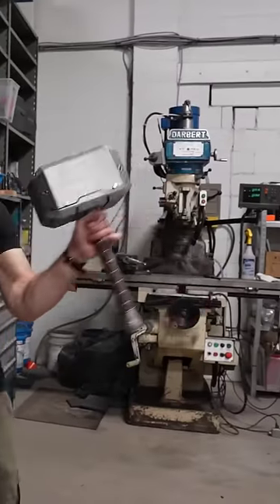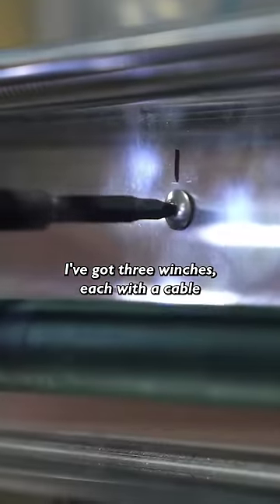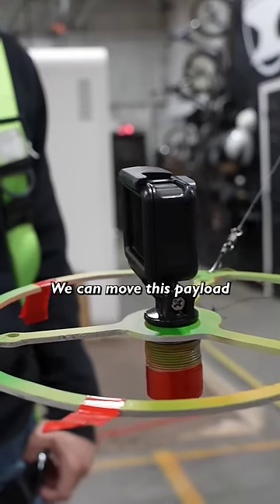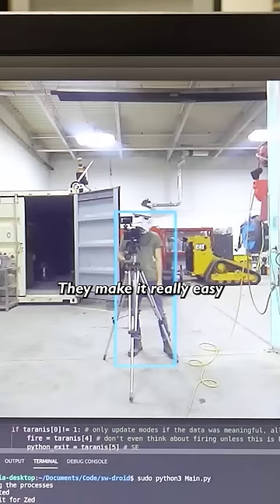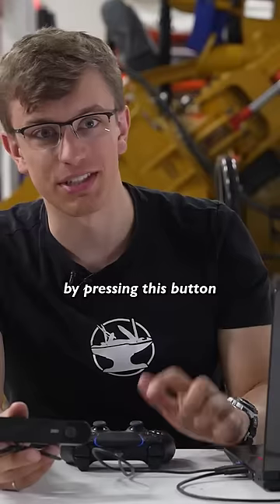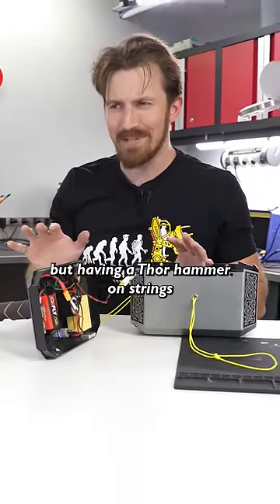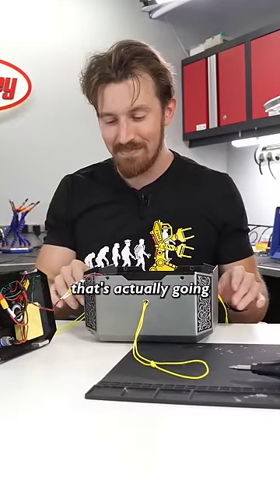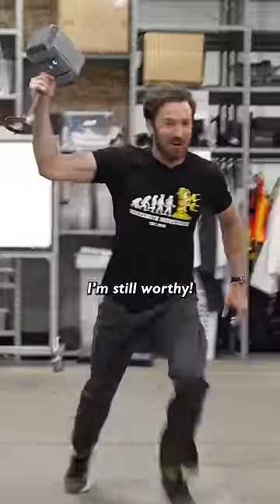This video is god of thunder approved. ⚡️🌩⚡️thor